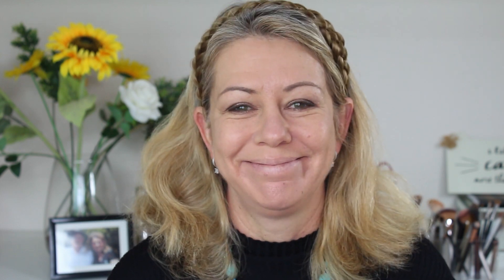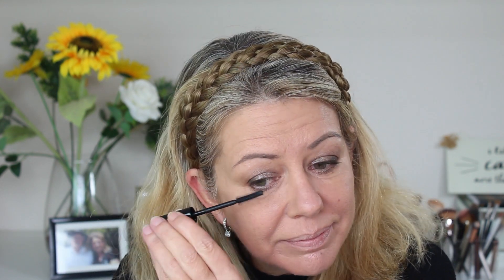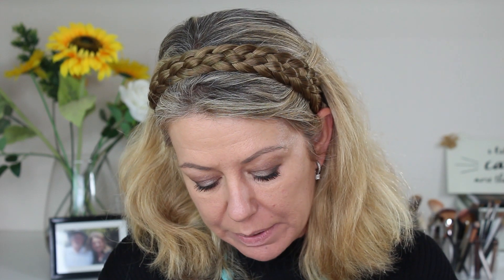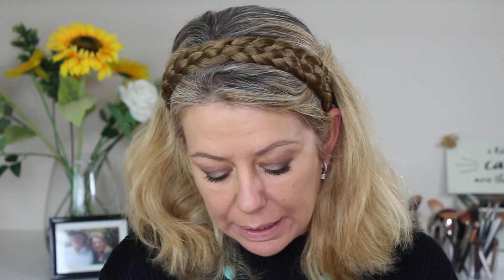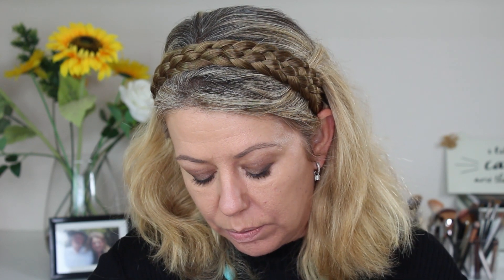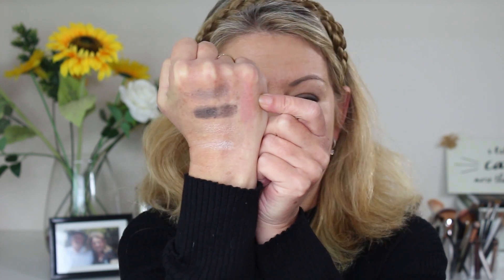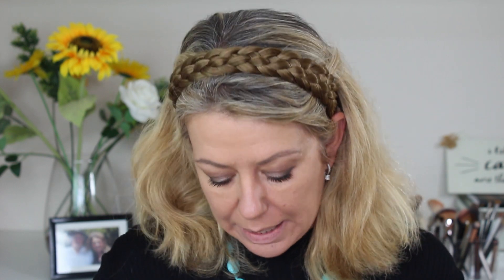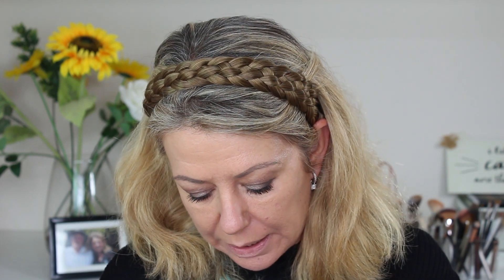Revlon Haul and Try On | Mature Skin Approved?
Hi guys
I bought some Revlon goodies recently. I haven't used their makeup in the longest time except for their lipsticks and the So Fierce Mascara, which are definitely Mature Skin Approved. As for the rest? Join me as we try on my haul and I'll let you know what did and didn't make the cut!